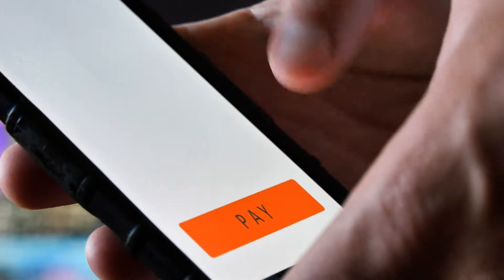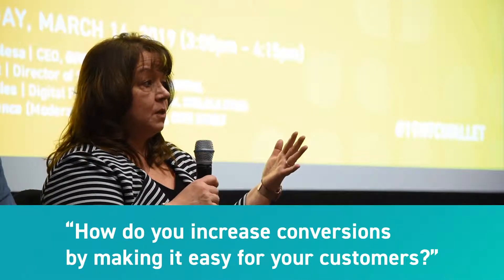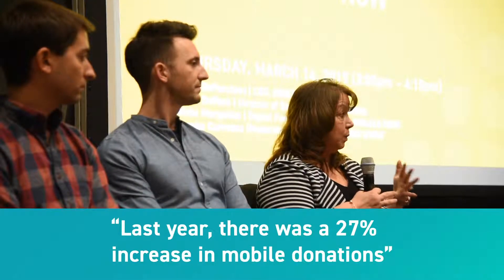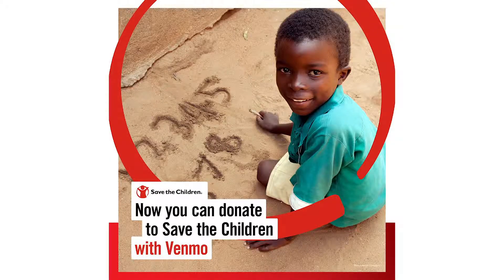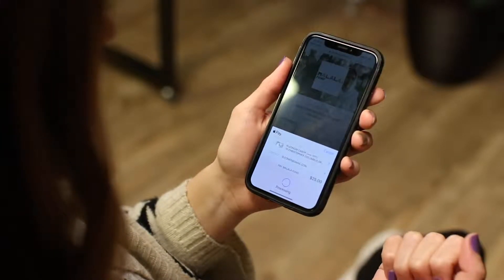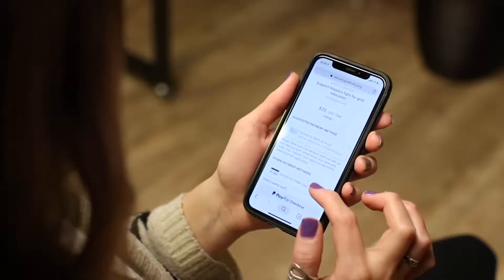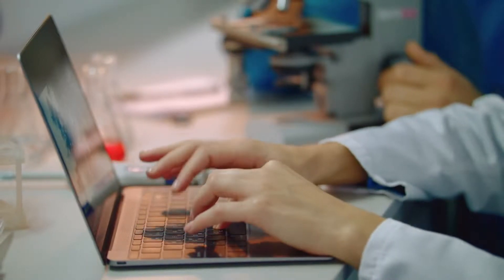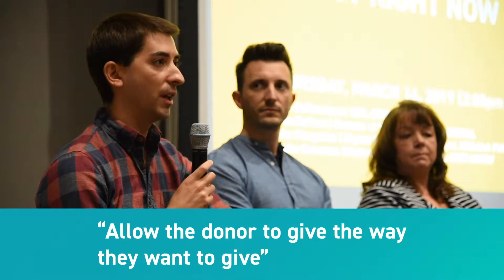Why Digital Wallets Are A Must-Have for Nonprofits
People buy everything on their phones from plane tickets to cars, yet nonprofits are still asking donors to mail them checks? The number of donors who prefer to give on their mobile devices is increasing at an exponential rate, and savvy nonprofits are eager to provide a seamless mobile payment experience that modern consumers have come to expect. Despite overwhelming changes in donor behavior, only six percent of nonprofit organizations accept digital wallet payments (Nonprofit Tech For Good). So where is the disconnect?

A recent panel discussion with experts from PayPal, Malala Fund, and fundraising tech innovator Give Lively explored digital wallets for nonprofits alongside other emerging nonprofit tech trends at the 2019 Nonprofit Technology Conference in Portland, OR. The discussion also included technology’s impact on donor expectations, appealing to younger donors, and increasing online donations.

Watch the highlights from the session on the video above.

A digital wallet is a saved payment method such as PayPal or Apple Pay that lives on a mobile device or online service to allow an individual to make electronic transactions, often as a one-touch payment. The modern consumer uses digital wallets to make everyday purchases and donate. Robin DuPont, Director of Social Innovation at PayPal noted a significant increase in mobile donations just last year, and Paypal reports a  substantial use of digital wallets for donations.

The panelists dug into the cause of the nonprofit sector’s overall lack of digital wallet adoption despite widespread use of them by donors. “The platforms [nonprofits] were using in the past didn’t have the capacity to use a digital wallet,” explained David DeParolesa, CEO of Give Lively, one of the first online fundraising platforms offering payments via a digital wallet. For a nonprofit looking to raise more online, the conversation has been more about building a consumer-friendly experience, said DeParolesa.

Payment via digital wallet is a win for donors and nonprofits. Donors expect a convenient payment experience on their phones, which can ultimately lead to higher donor conversion. “You have to think: what you want is the same thing your consumers want,” said DuPont. “If I have to pull out my credit card and I’m sitting on a train or in a taxi, I’m likely not going to donate—I’ll go back and do it on my desktop, but if there’s a mobile wallet available I’m probably going to donate right at that time.”

Offering payment via digital wallet was a no-brainer for Malala Fund, a nonprofit organization co-founded by Nobel laureate Malala Yousafzai that advocates globally for girls' education. “We have a young audience and want to be receptive to their needs,'' said Nicko Margolies, Digital Fundraising Strategist at Malala Fund. Malala Fund aims to get donors through the donation process quickly and easily, then back to learning about the nonprofit’s work. As an organization that promotes the use of tech in social change, they want their supporters to have an experience that’s aligned with their brand and what they expect on other sites.

All of this said, not all donors use a digital wallet. If a donor wants to give via check Malala Fund still provides the information to do that. The key is to “allow your donors to give in the way they want to give,” said Margolies. “Keep it simple and straightforward.”

At GiveLively.org we build better fundraising tech and give it away for free.

Give Lively's products drastically improve the online giving experience for donors and help nonprofits raise more for their cause.

What Do We Mean By "Free"?

Much like a foundation, Give Lively was created for the sole purpose of giving away what we build. Our philanthropist founders cover the cost of running our business because they believe that every nonprofit should have access to the best fundraising tech, no matter their means. This frees us to serve nonprofits without having to consider profit. We don't charge nonprofits for use of our services.

This means no setup fees, no monthly or annual fees, no contracts and no hidden transaction fees. The only fees that come out of a donation are the standard transaction fees charged by Stripe, an industry-leading payment provider (and better yet: Stripe offers discounted fees for nonprofits who apply). We cover the rest, seriously.